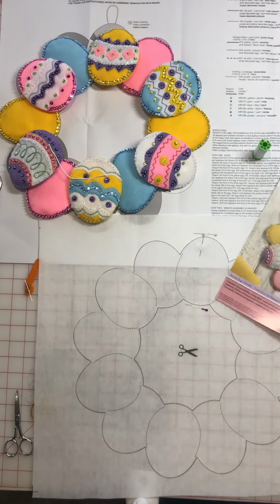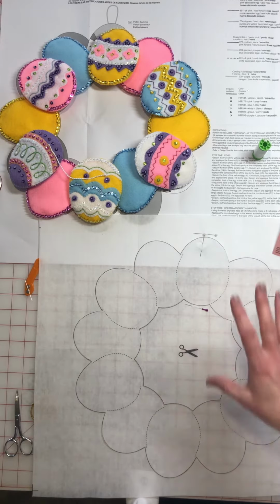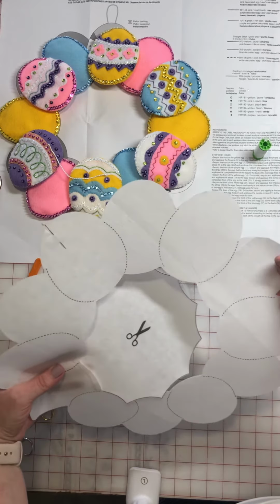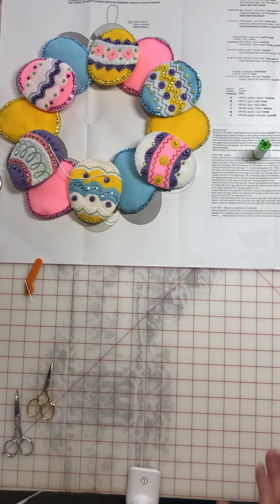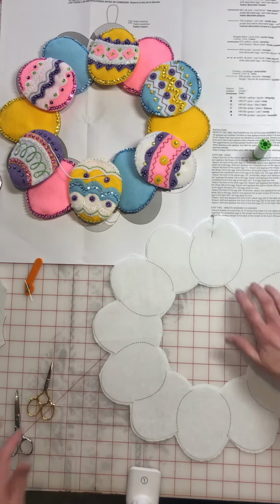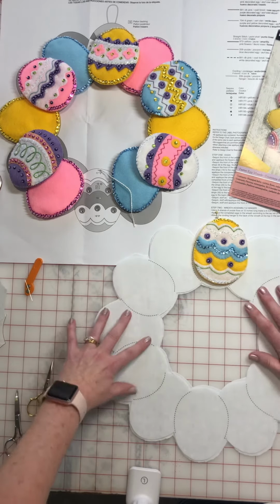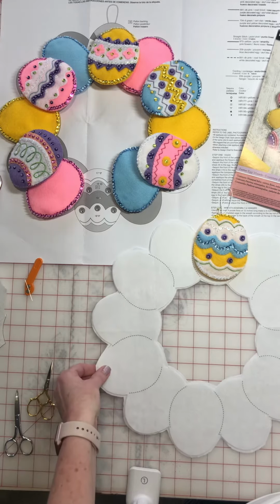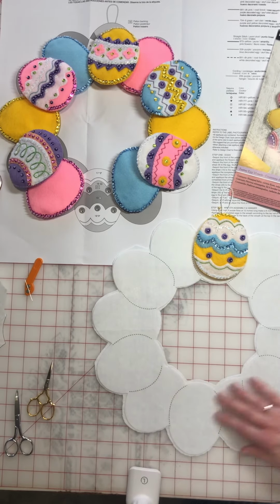Assembly and Adding a Back Piece to Plaid /Bucilla “ Easter Egg” Wreath Tutorial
I had a few requests  asking if I’d show how this wreath goes together . Also questions about how I add a back piece on wreaths that I make. I hope this helps:)